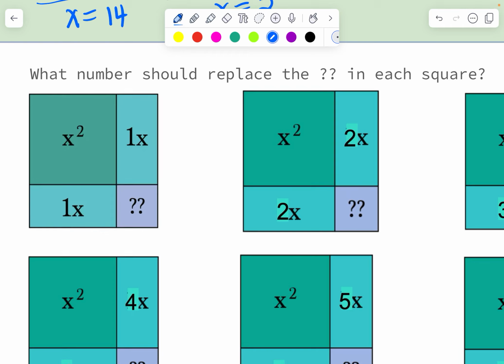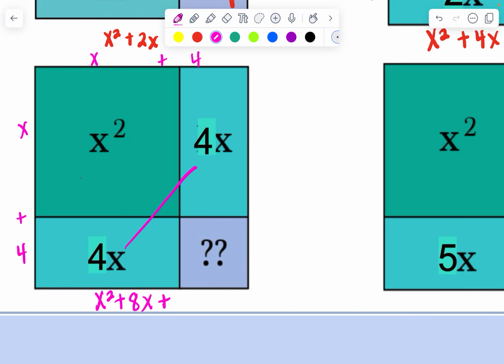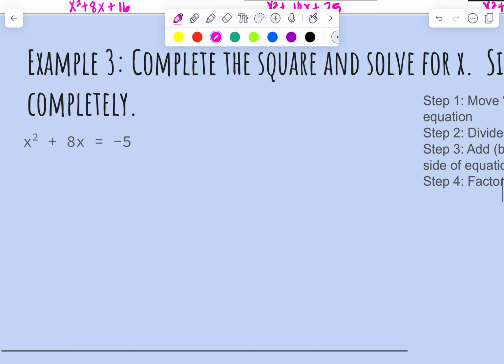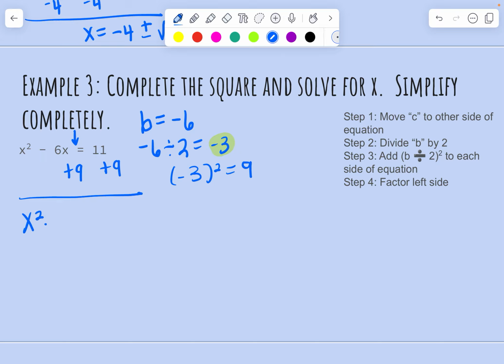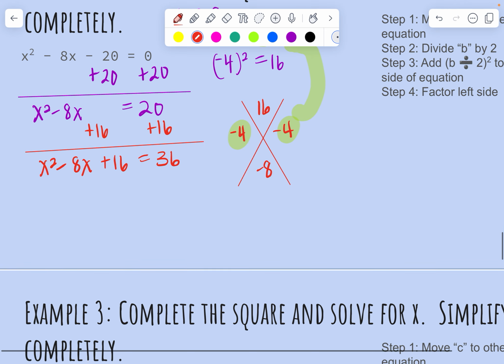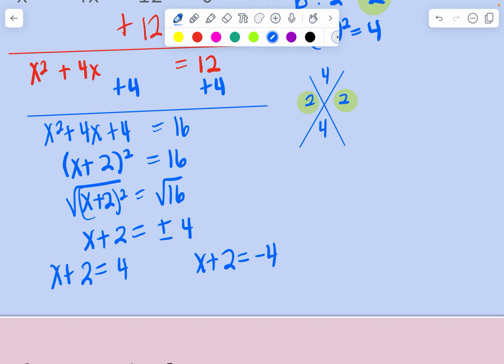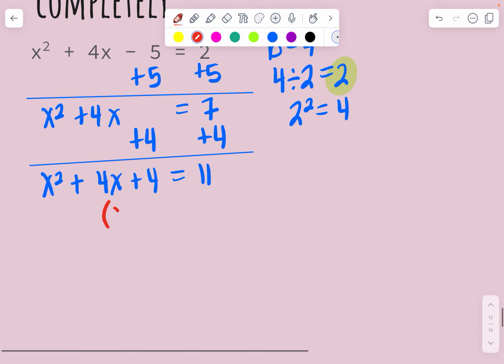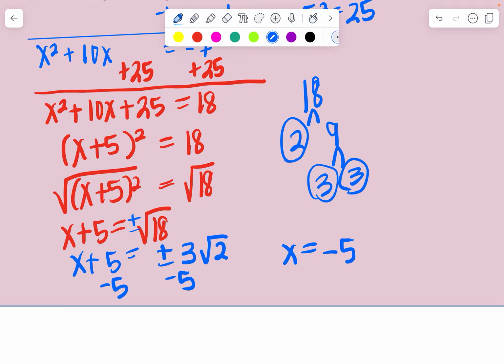Complete the Square-Part 2